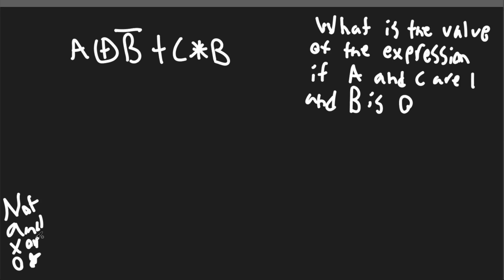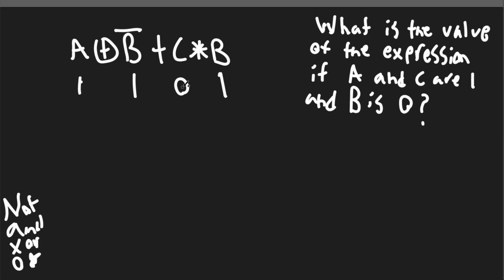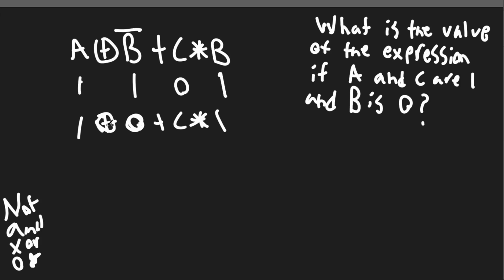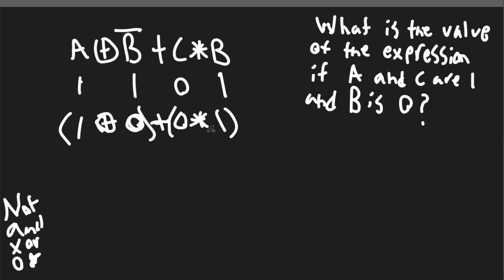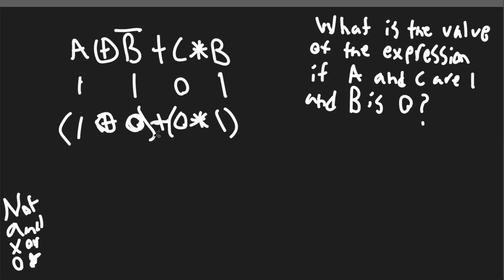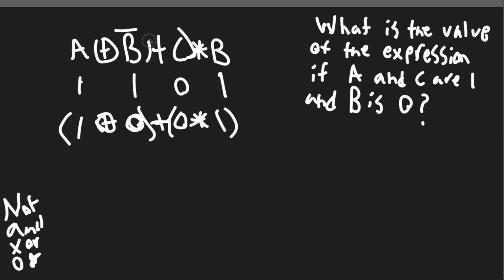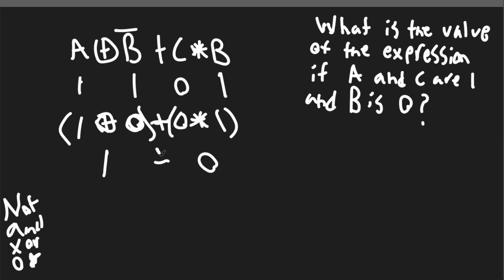Logic Gates: Mathmatical Representation